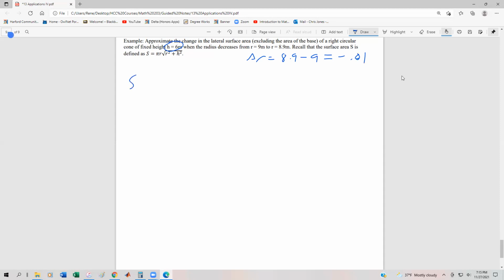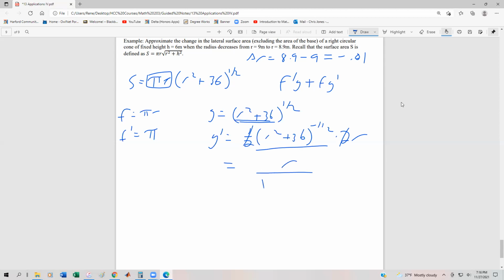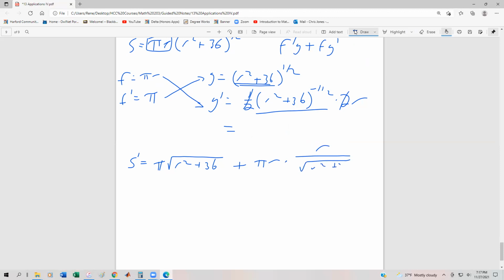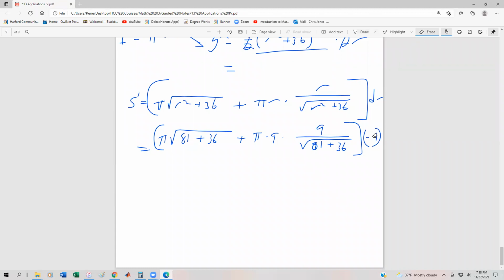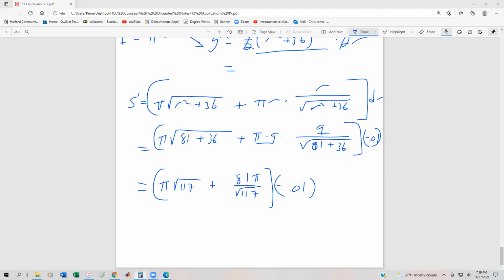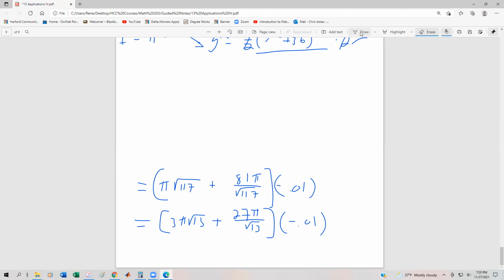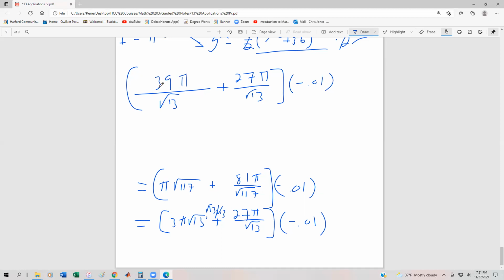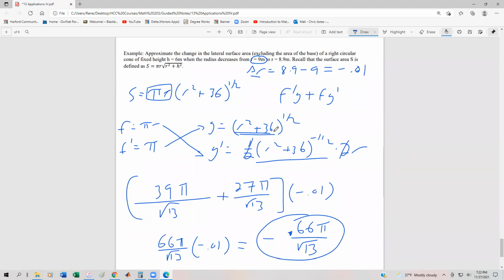4 6 5 Local Linear Approximations and Differentials